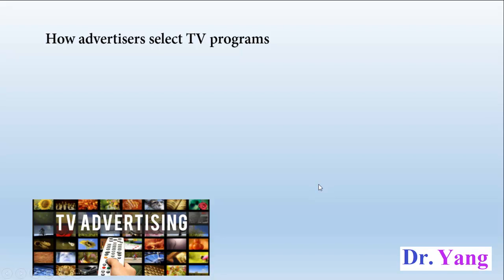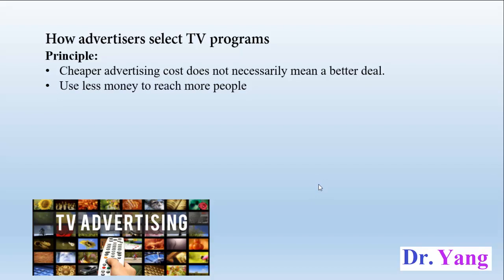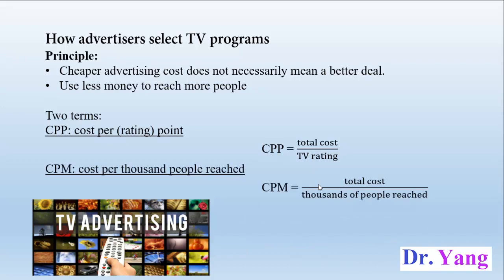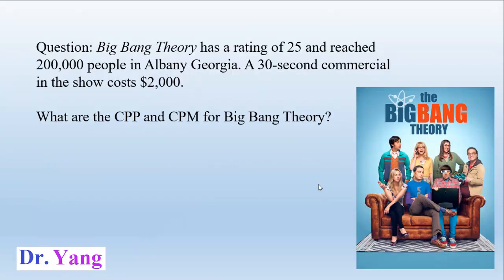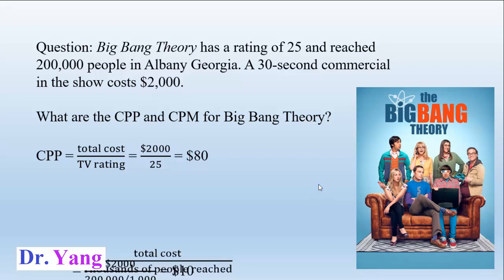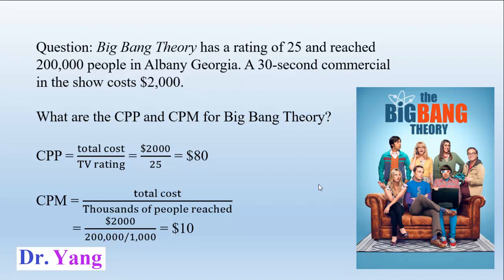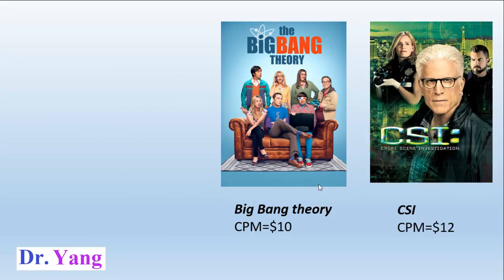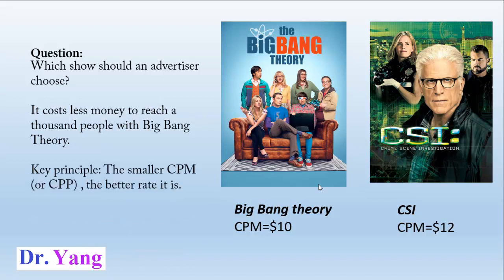Advertising: Use CPP & CPM to compare advertising costs